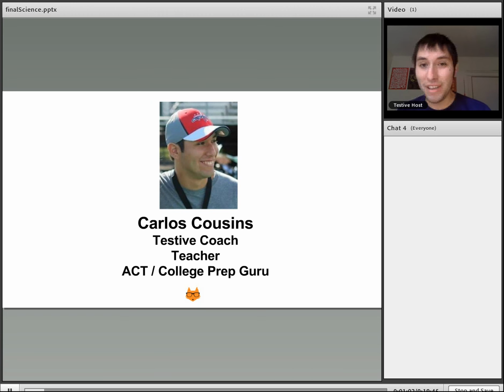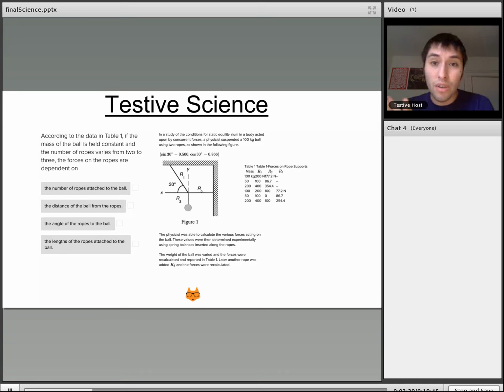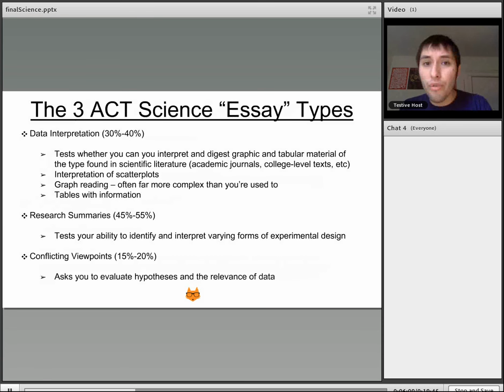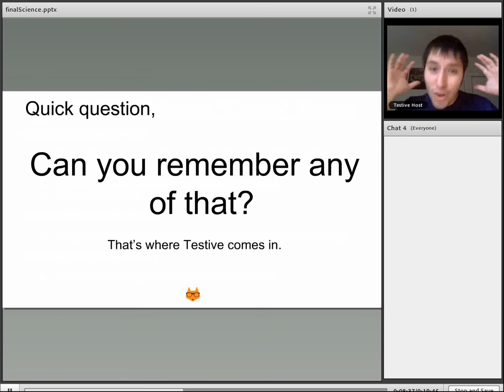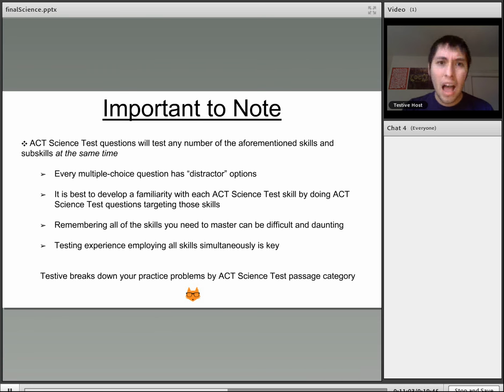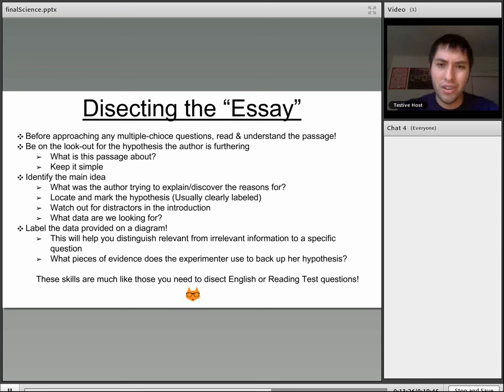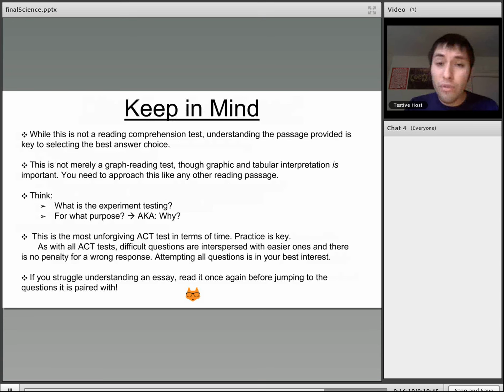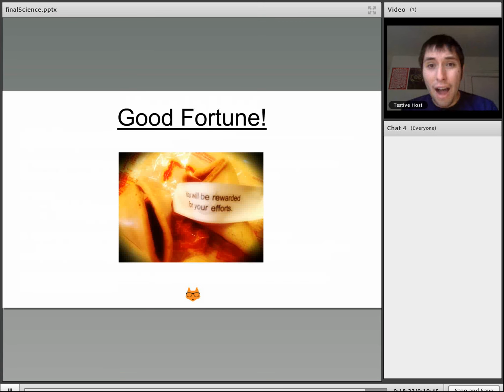ACT Science Lesson Final